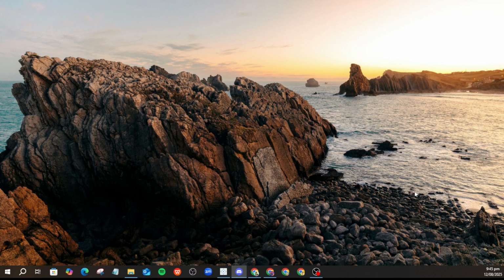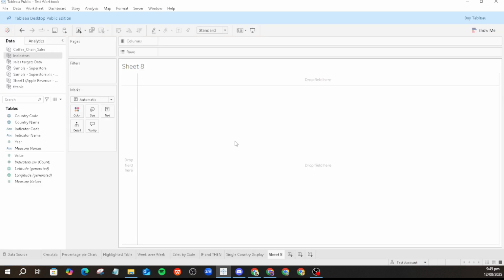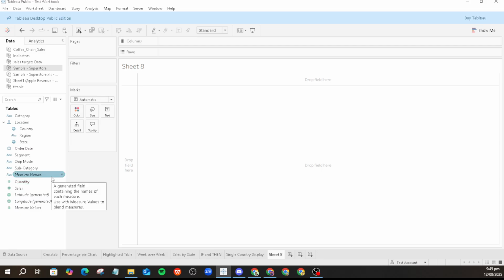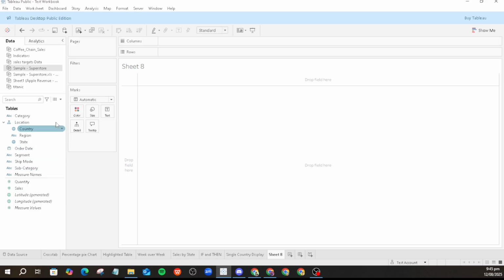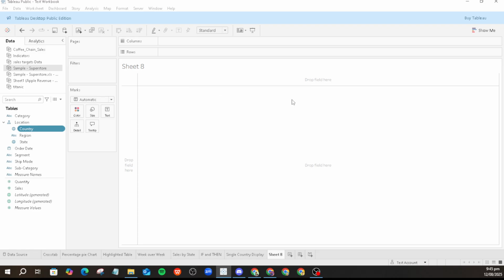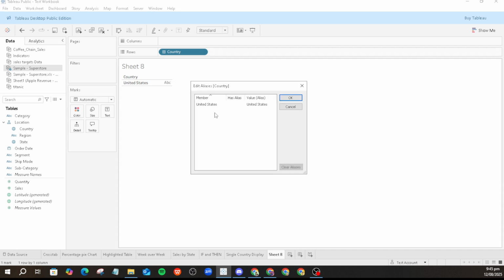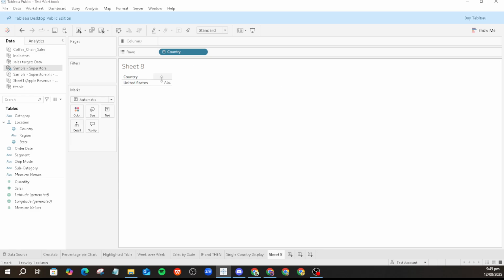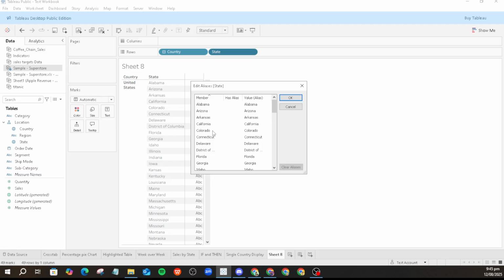How To Rename Values Of Dimensions Tableau Course #51 [2025 Guide]